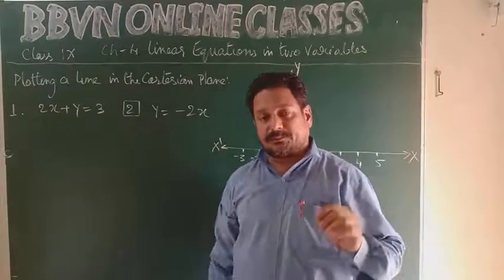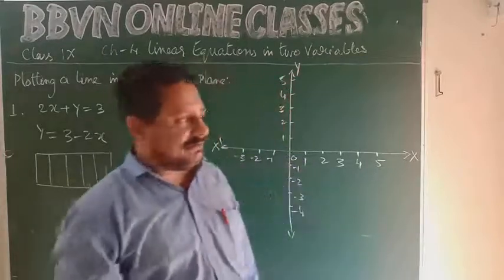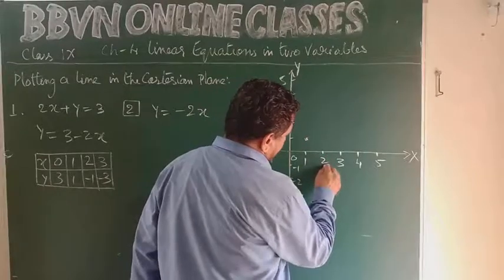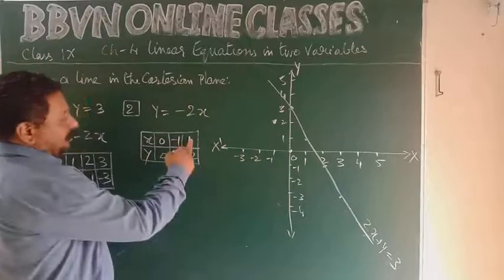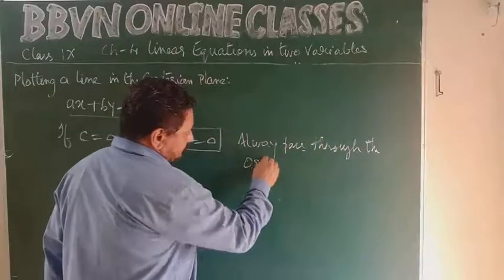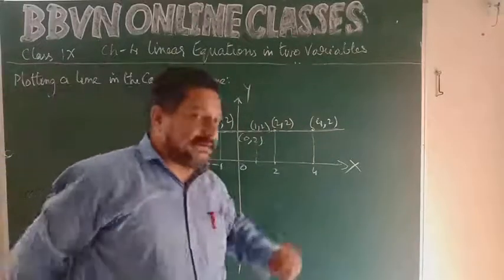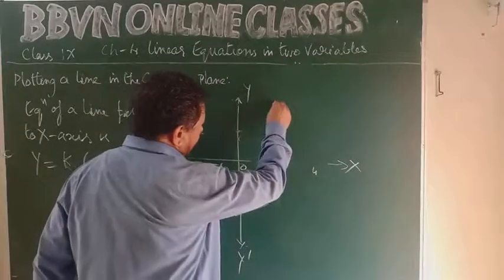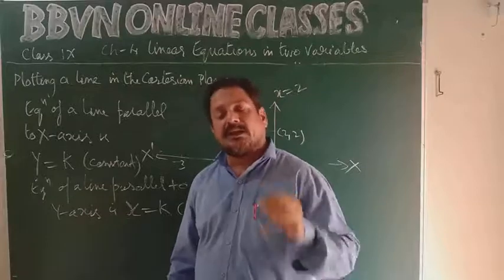Class IX Ch-4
Plot a line in the Cartesian plane